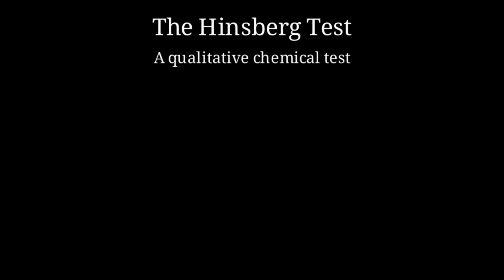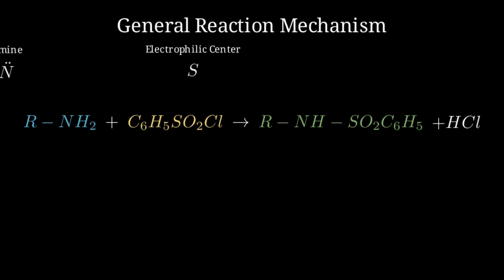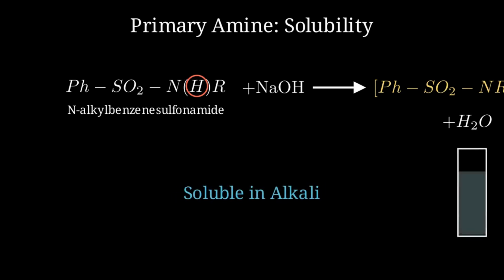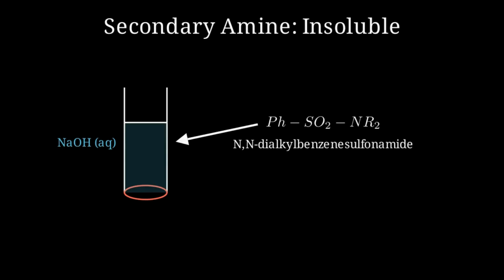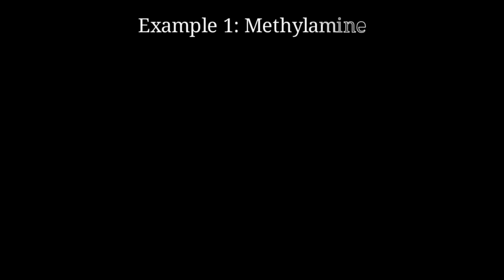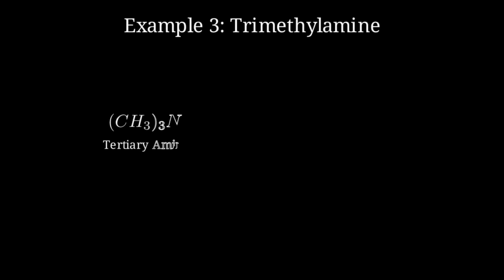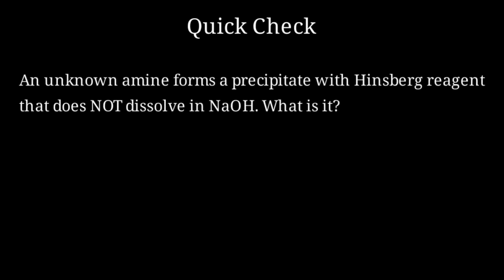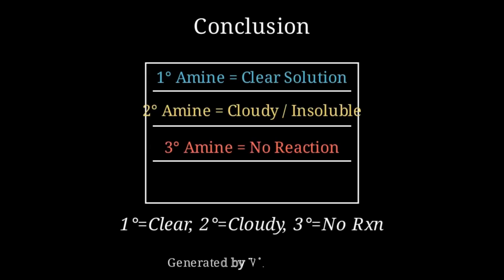Master Hinsberg Reagent Amine Tests Instantly | Class 12 Chemistry | Vision Solve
Learn how to apply the Hinsberg Reagent mechanism shortcut to distinguish primary, secondary, and tertiary amines instantly. This organic chemistry lesson provides a high-velocity shortcut trick perfect for Class 12 board exams and JEE engineering preparation.

Sorting out sulfonamide acidities and solubility pathways under intense exam time constraints can be stressful. Vision Solve AI acts as your personalized AI personalized study companion, transforming your text files into targeted animations and adaptive personalized quizzes seamlessly. Maximize your problem-solving velocity across all chemistry mastery tiers.